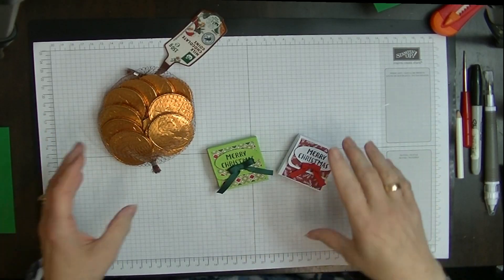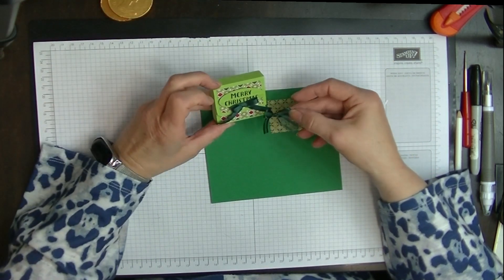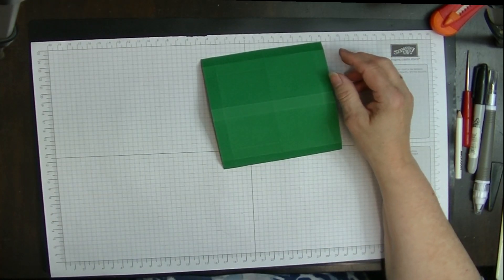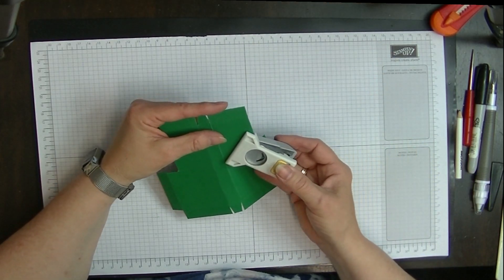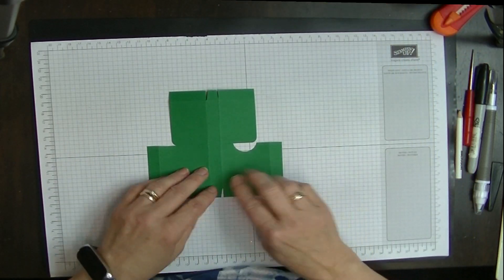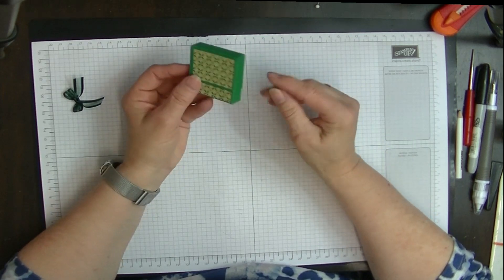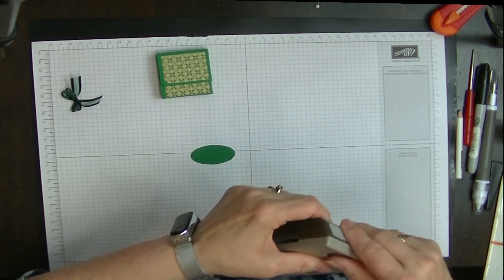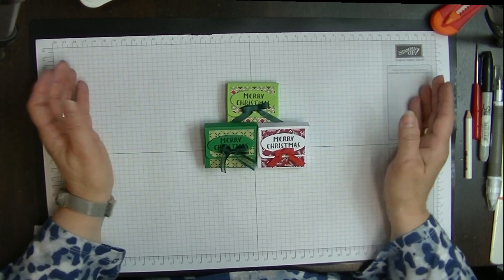Table Favour Week Day 3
Hi Everyone Welcome to Day 3 of Table Favour Week. Today I have a little hinged box for you that will hold those Christmas Chocolate Coins. my coins are about 1 3/4 inches round. I got them at the local supermarket.
If you would like the written tutorial for this project please follow the link below to my Facebook Group page.
Hugs Diane
Please note all rights to these photos belong to Diane Furniss